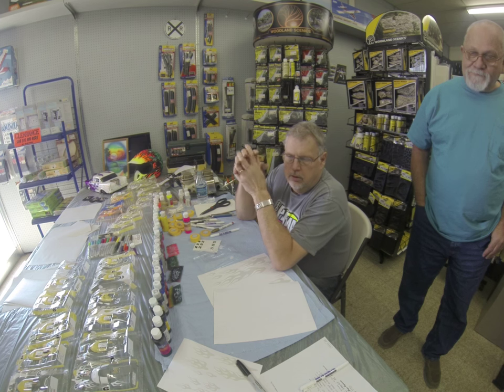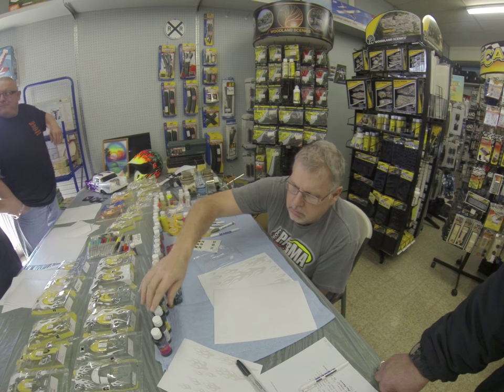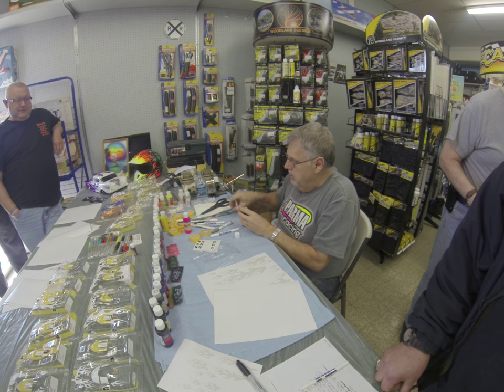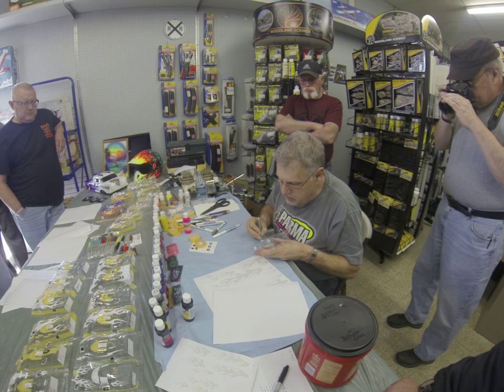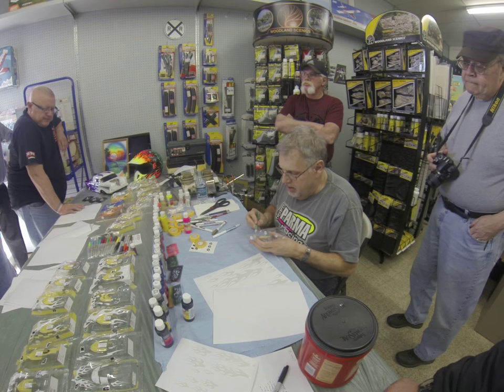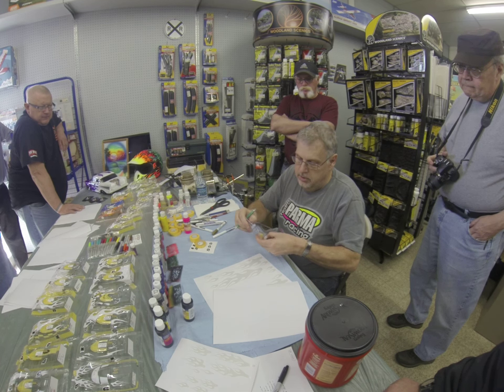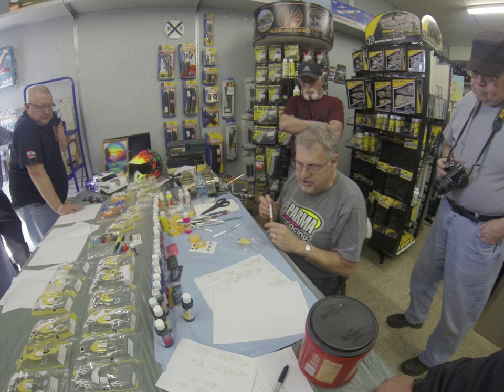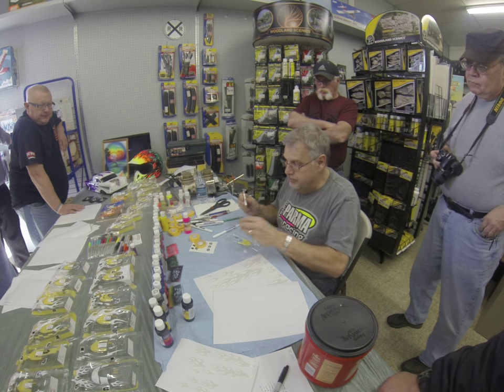R4 Paint Seminar Part 1